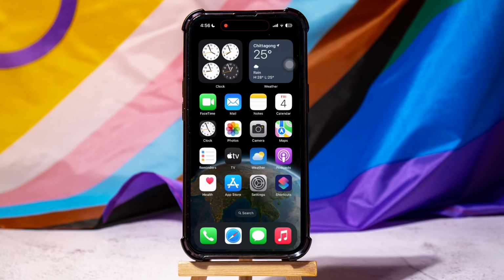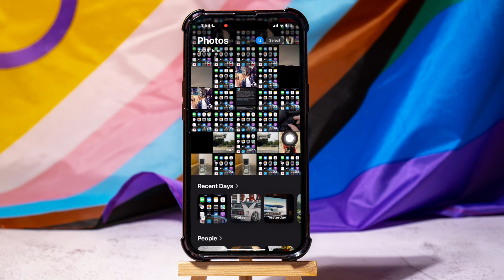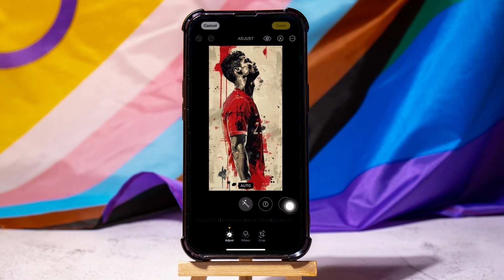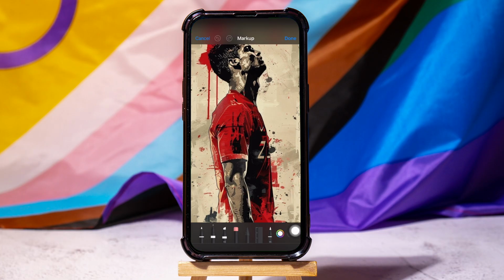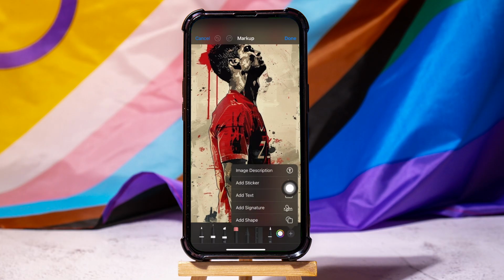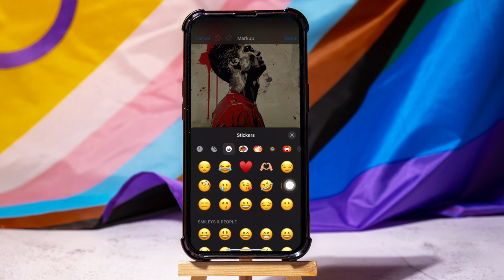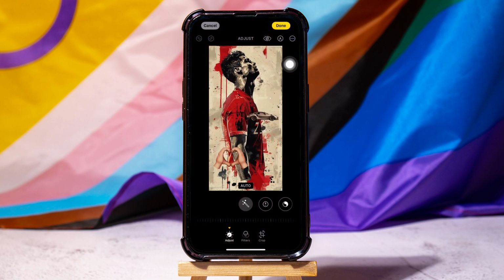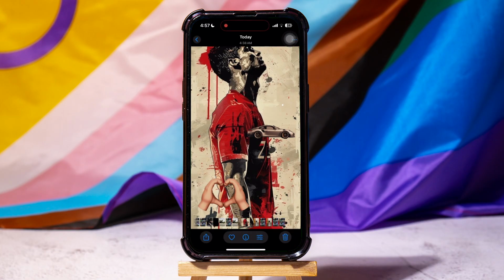How To Add Stickers To Photos On iPhone 2026 (Step-By-Step Tutorial)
Adding stickers to photos on iPhone is one of my favorite ways to give my pics some personality. Whether I'm looking to spice up my Instagram feed or just have some fun with my camera roll, using stickers is a game-changer. I'll walk you through the simple steps to customize your photos with the coolest sticker apps available on iOS. From choosing the right app to adding those perfect finishing touches, I've got you covered. Whether you're a pro at photo editing or just starting out, you'll find these tips super easy to follow. Get ready to transform your selfies and snapshots with stickers that pop! Perfect for sharing with friends or saving for memories. Let's dive into the world of creative photo editing on your iPhone!